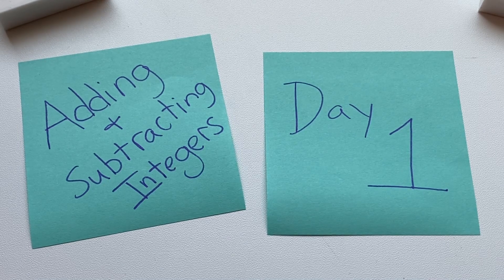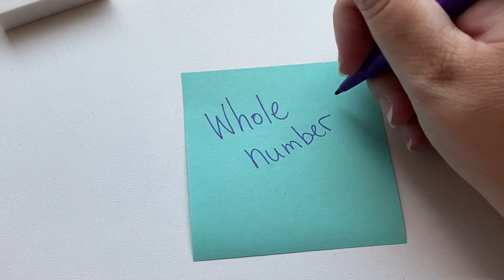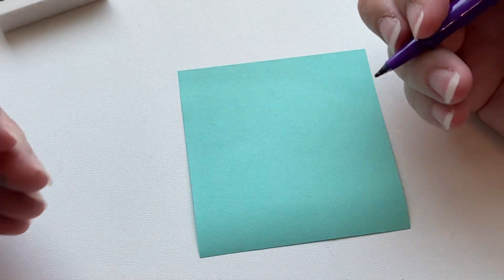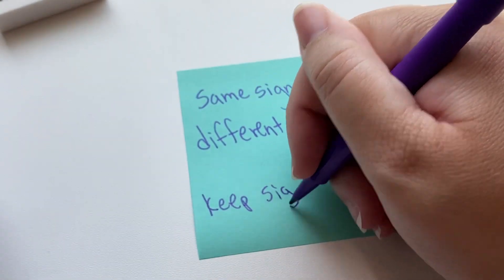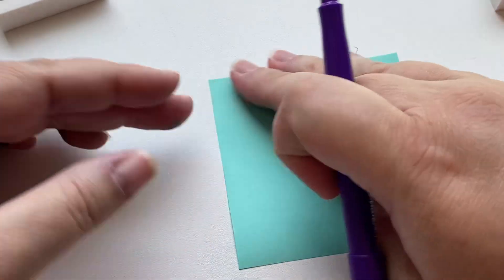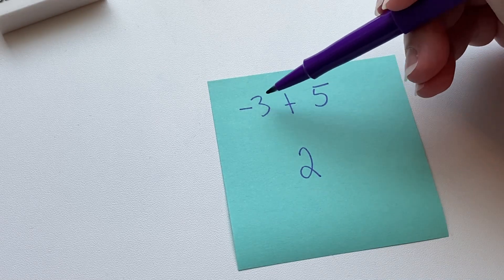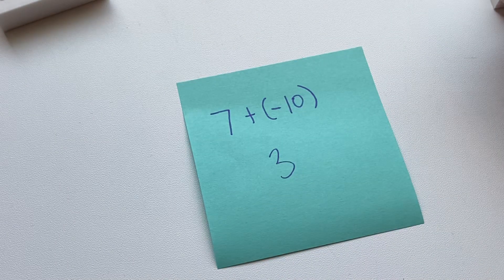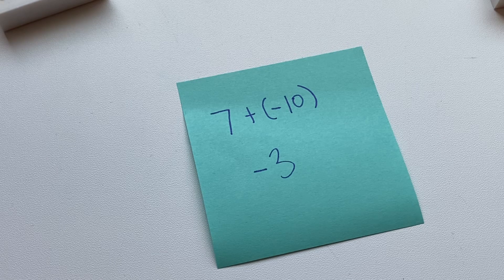Adding and Subtracting Integers Day 1